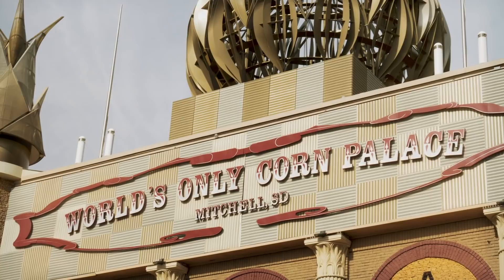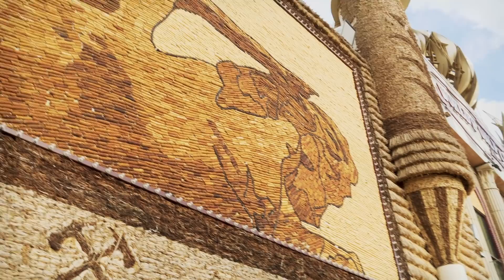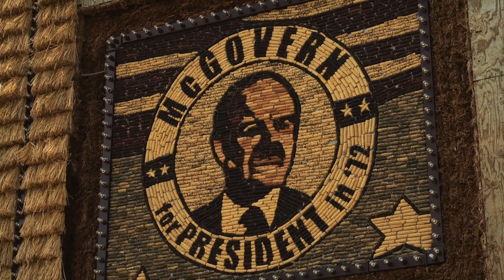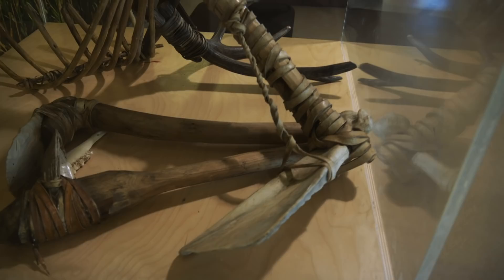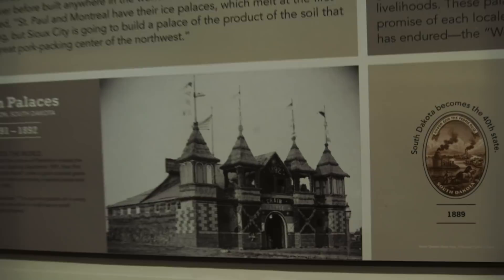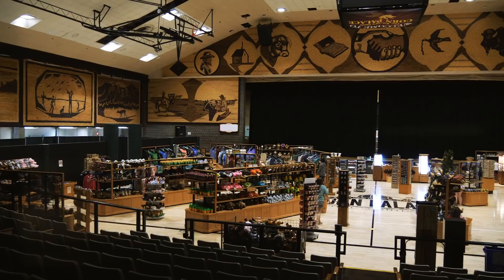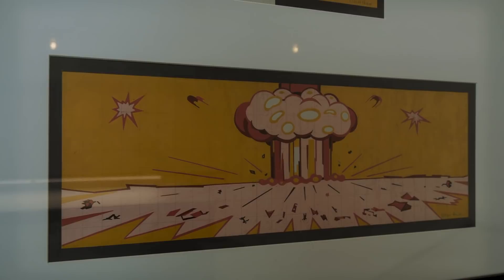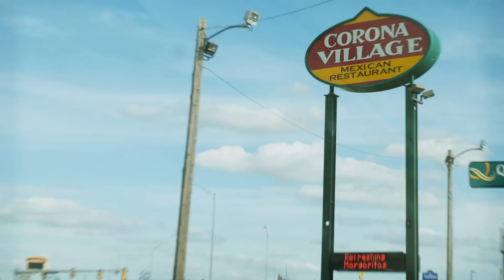History As Told Through Corn (Seriously) | History Traveler Episode 77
Tourist attraction? Folk art? Historic record? Or may The Corn Palace in Mitchell, South Dakota is all of these things. In this episode, we're taking a quick stop on our trip through the West to look at the ONLY corn palace in the world and how it is reflecting the culture throughout time. Very interesting!